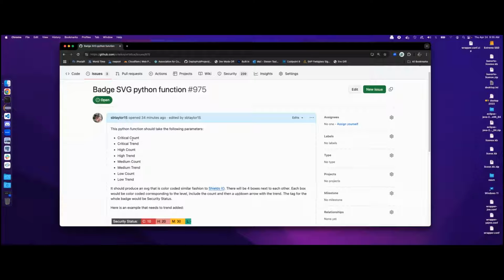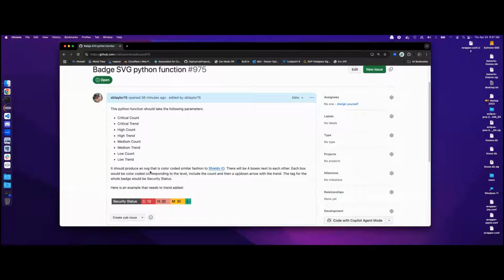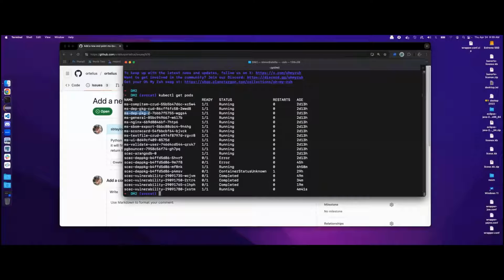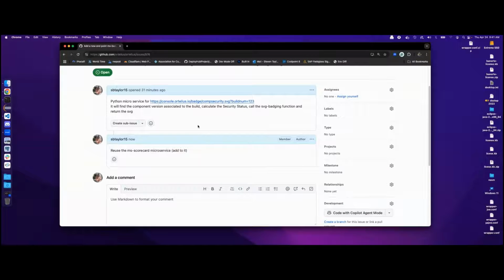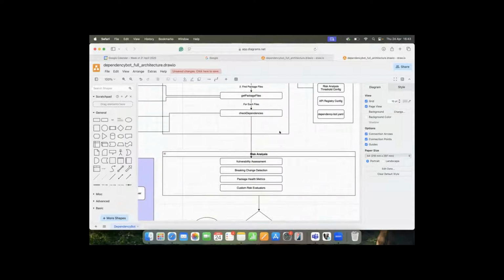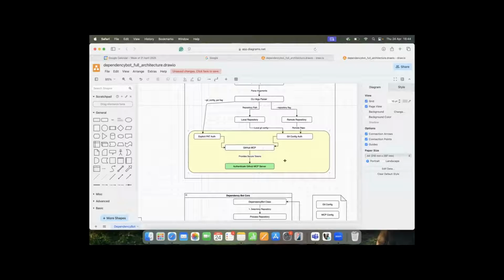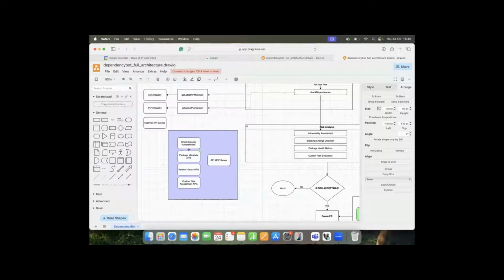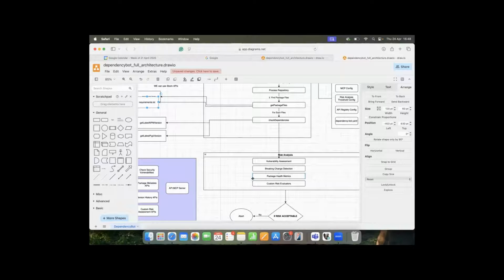Ortelius April 24, 2025 Architecture Meeting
Utkarsh Sharma reviewed the Model Context Protocol architecture for building AI into the Ortelius remediation process. Utkarsh answered questions regarding the potential use of SBOMs and work to be completed on the design.